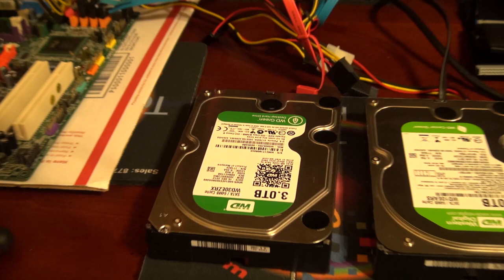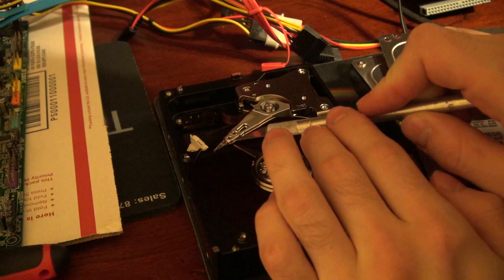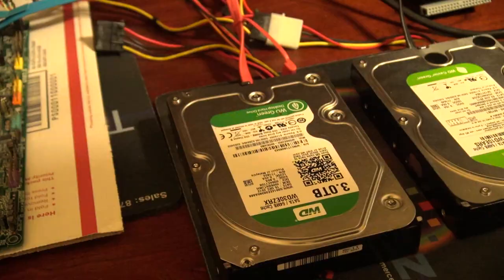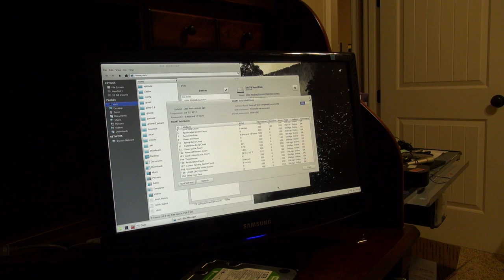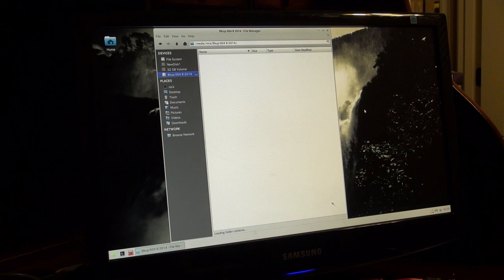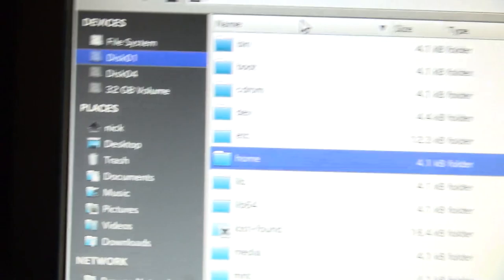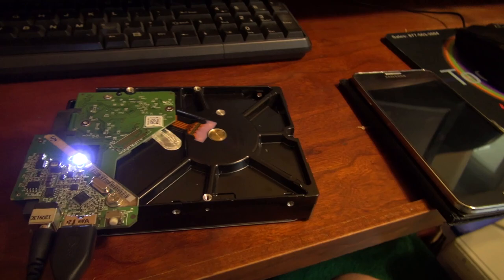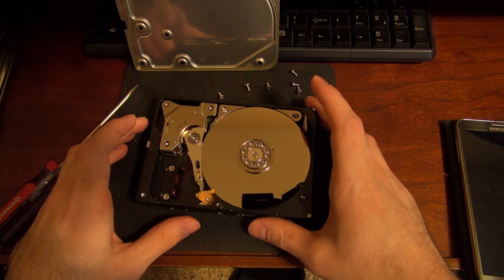Dead Hard Drives - Fixing a Stuck Head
**ABSOLUTELY DO NOT TRY AT HOME. This is a fun experiment, opening a drive will remove any chance or recovering data. My failings as this progressed should be evident of that. This video definitely does not follow a narrative I believe in now.

Original Description: I had a stack of drives, many dead, and experimented in making them work again.